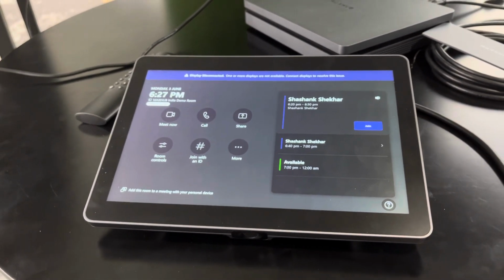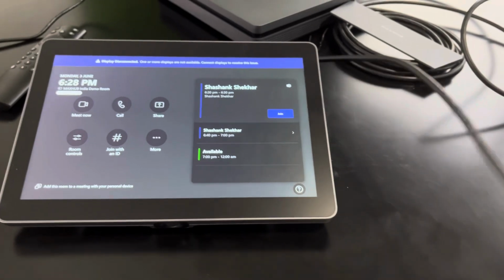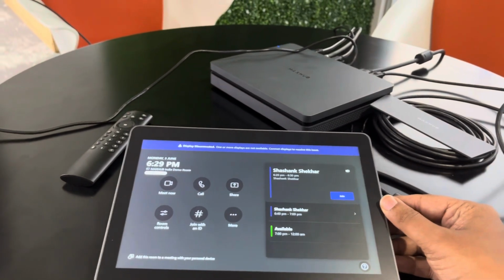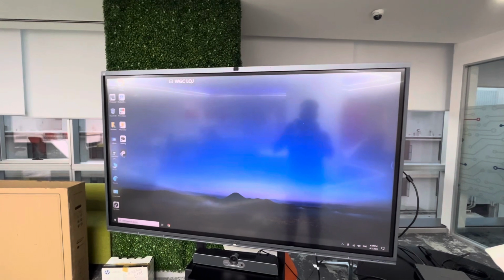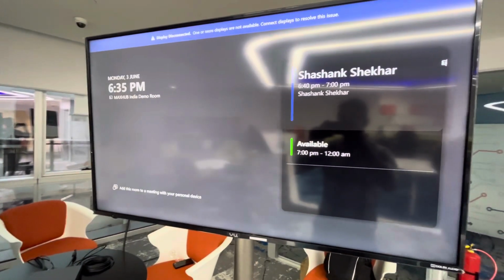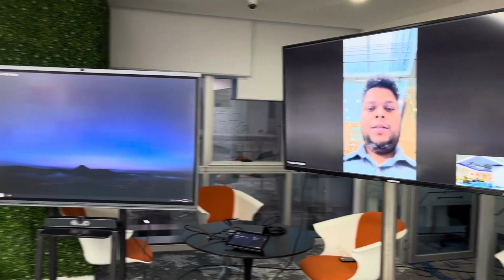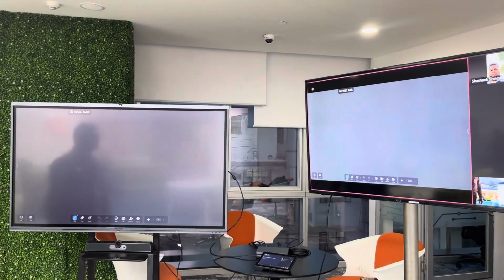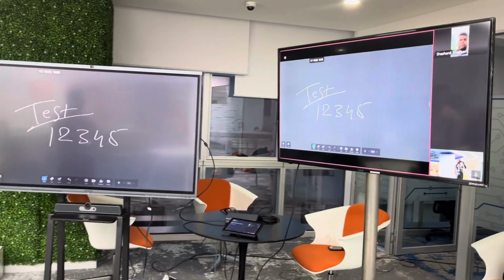MAXHUB MTR solution XCoreKit Demo